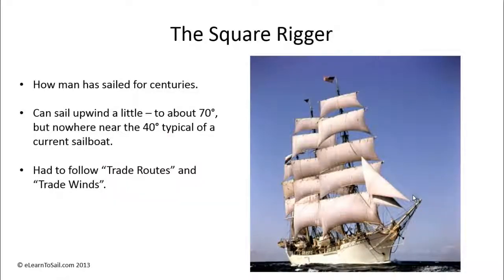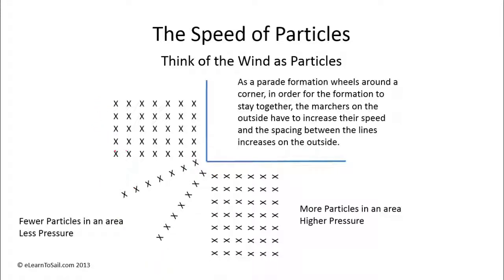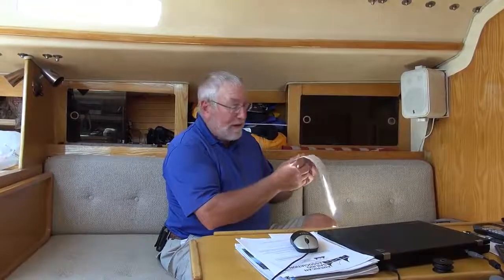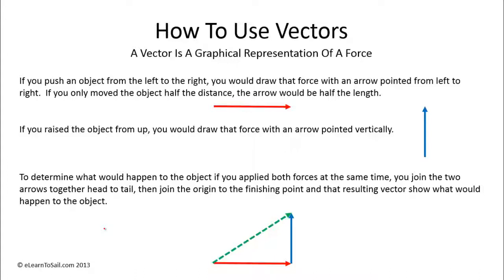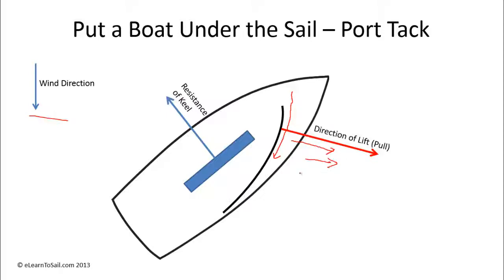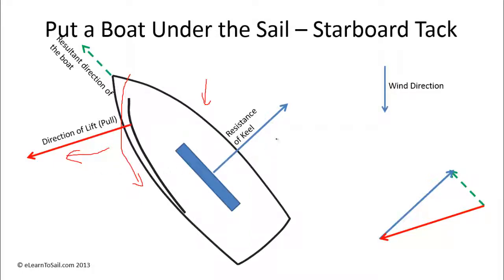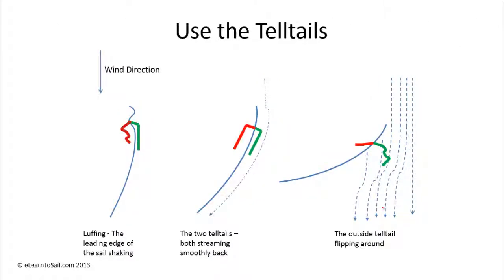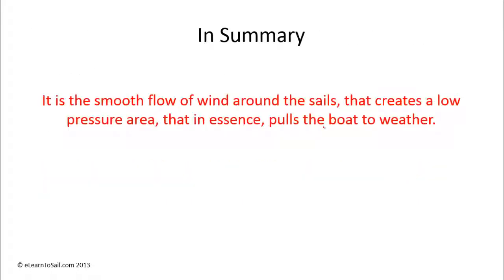Why Sailboats Sail Upwind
Victoria Sailing School's Jim Cook explains the basics of how sails work, and why we can sail upwind.

Owned by Victoria Sailing School.